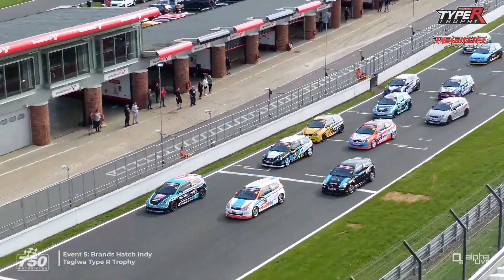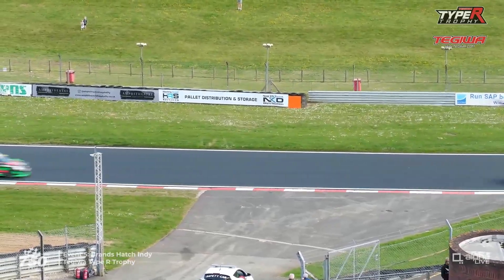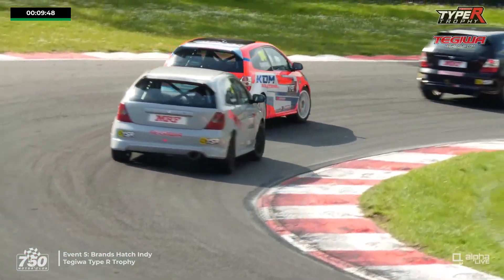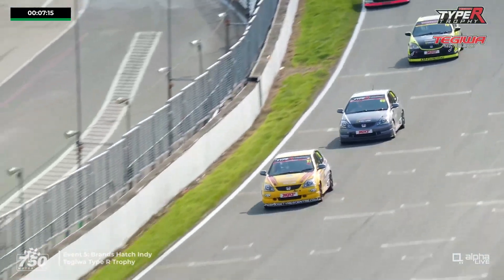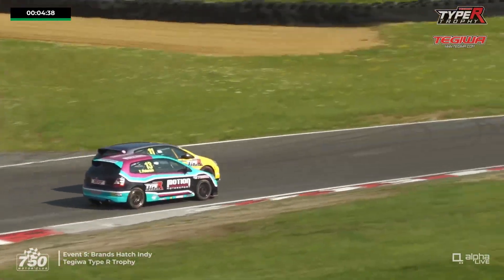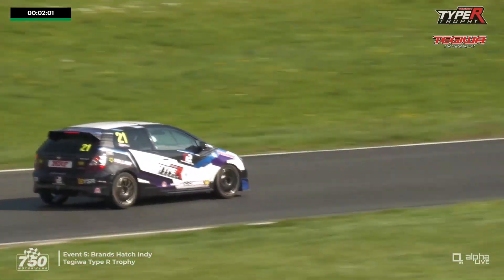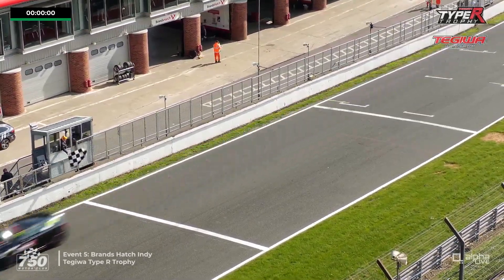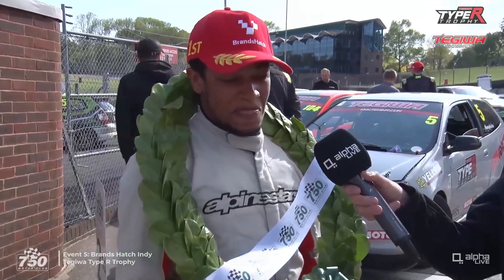TEGIWA Type R Trophy - Brands Hatch Indy 2023 - Race 2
Catch up on all the action from the Brands Hatch rounds of the 2023 TEGIWA Type R Trophy Championship, with 750 Motor Club - The UK's Home Of Affordable Motorsport